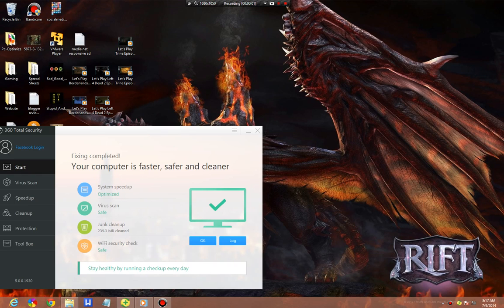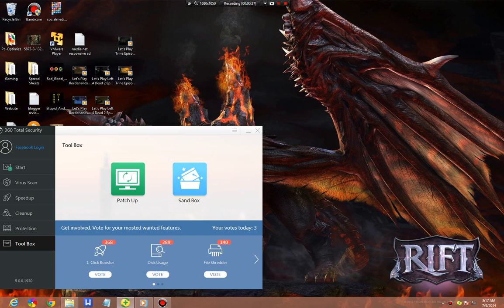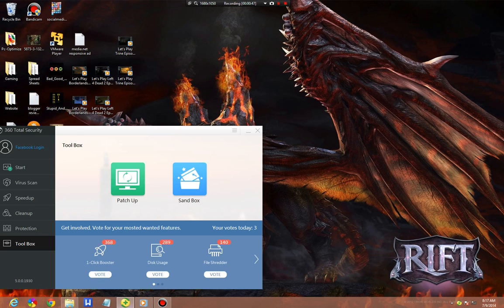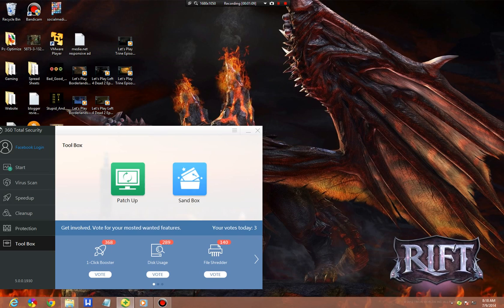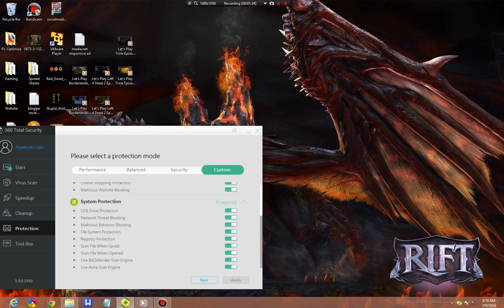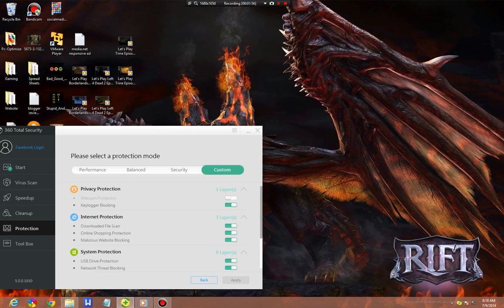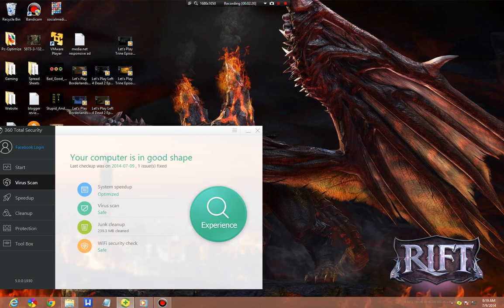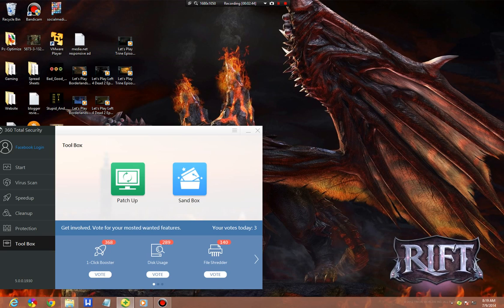360 Total Security Version 5.0 Beta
360 Total Security Version 5.0 Beta has been released

Websites

~ Scott Hartley